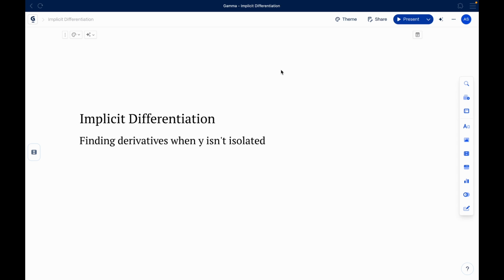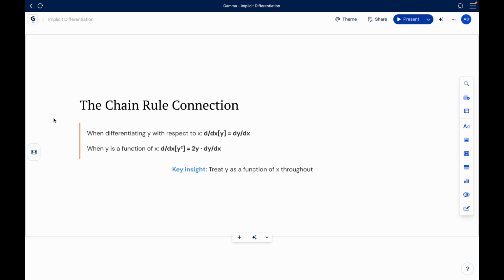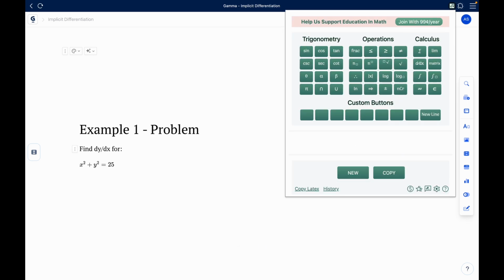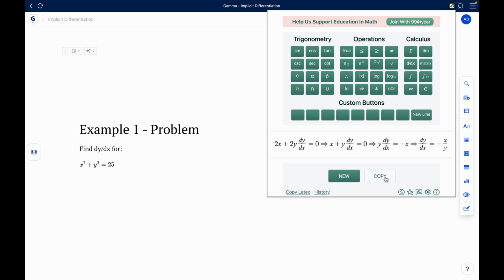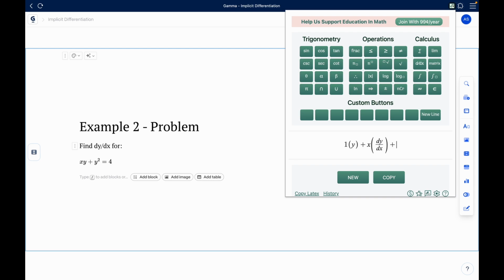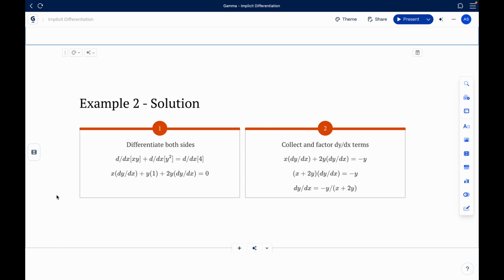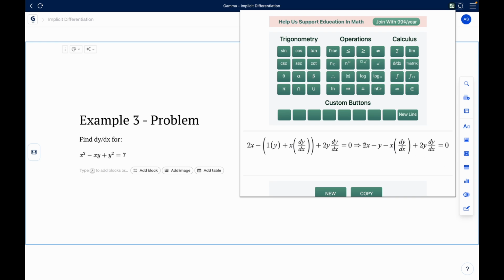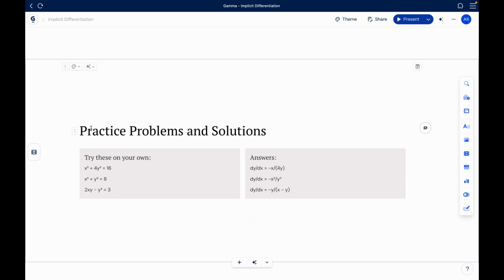Calculus: Implicit Differentiation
This video will cover the second derivative, basically the derivative of the derivative. I will explain implicit differentiation, how it works, and cover a few examples based on it. Thanks once again!

Solutions to examples:
Example 1: 7:41
Example 2: 11:38
Example 3: 16:00